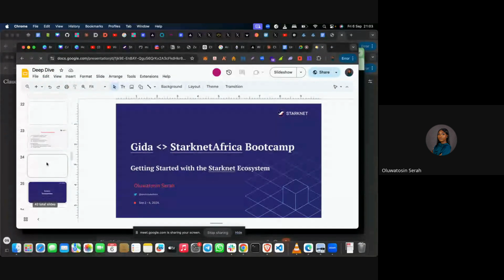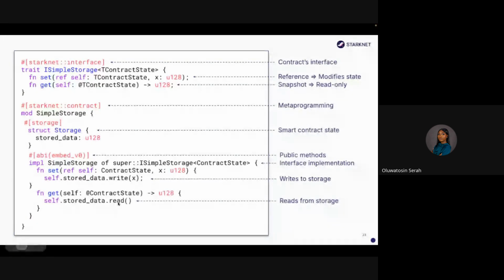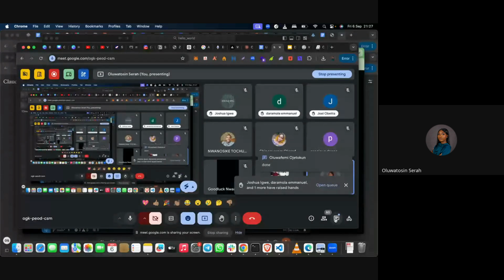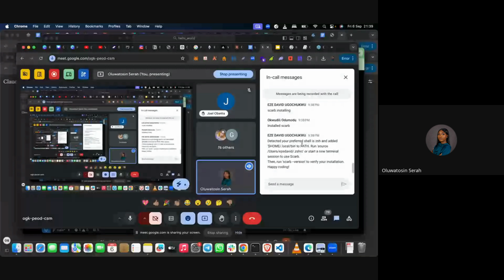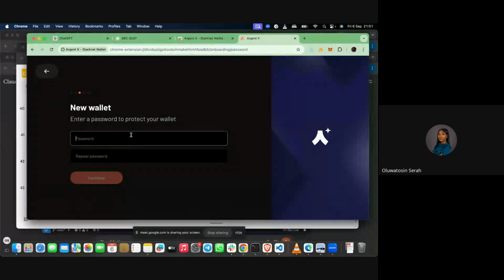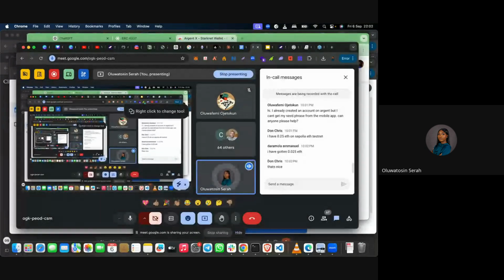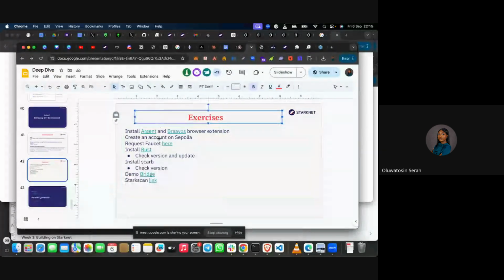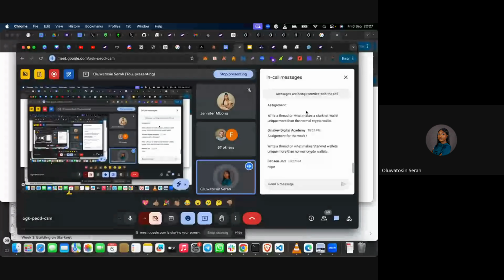Week 1, Session 3: Setting Up Cairo Environment (GIDAxStarknet Cairo Web3/Blockchain DevBootcamp)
Welcome to the GIDAxStarknet Cairo Web3/Blockchain Dev Bootcamp. In this session, we explored deeper on Cairo, the language of Starknet.

 • Settling in and warm up 0:00
 • Cairo Syntax Overview 0:55
 • Struct 3:12
 • Trait 4:05
 • Starknet contract overview 6:50
 • Setting up dev environment 14:08
 • Installing Rust mac/Linux 17:43
 • Updating Rust version 19:35
 • Adding cairo extension to vs code 23:36
 • Installing scarb 27:27
 • Installing ASDF(Cairo version manager) 38:58
 • Installing Argent Wallet 43:11
 • Setting up Argent wallet 49:01
 • Requesting testnet tokens 55:22
 • Bridging explanation 1:14:54
 • Interacting with a deployed   contract in Starkscan (counter contract) 1:20:20
 • Assignment 1:24:51
 • Closure/admonition/questions 1:26:42

Guide for Installing Scarb on Windows

- Download the zip file to your computer.

Step 2: Extract the Scarb Zip File
- Navigate to the download folder where the zip file is located.
- Right-click on the zip file and select "Extract All" to extract the contents.
- Choose a location to extract the files. We recommend extracting it to `C:\Program Files\scarb`.(i.e local disk to program Files)

Step 3: Add Scarb to System PATH
- To use Scarb from the command prompt, you need to add the `scarb/bin` directory to your system's PATH environment variable.
- Right-click on "Computer" or "This PC" and select "Properties".
- Click on "Advanced system settings" on the left side.
- Click on "Environment Variables".
- Under "System Variables", scroll down and find the "Path" variable, then click "Edit".
- Click "New" and enter the path to the `scarb/bin` directory (e.g., `C:\Program Files\scarb\bin`).
- Click "OK" on all windows.

Step 4: Verify Scarb Installation
- Open a new Command Prompt window.
- Type `scarb --version` to check the installed version of Scarb.
- If the installation was successful, you should see the version number displayed.
- That's it! You have successfully installed Scarb on your Windows machine.